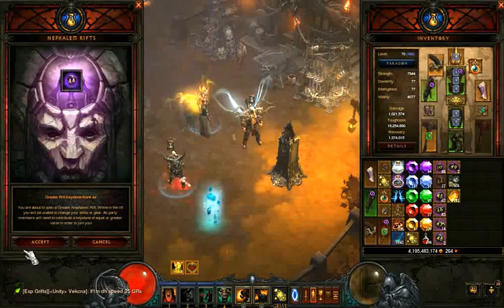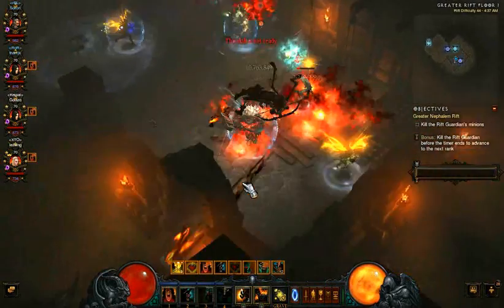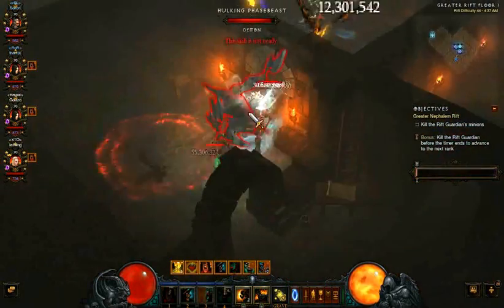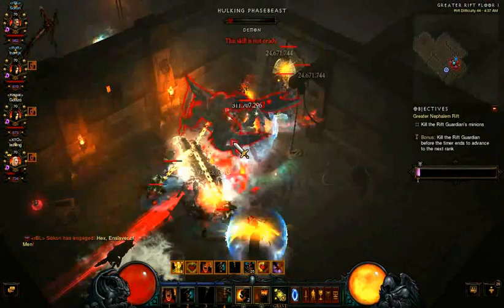2.1.2 | 2 dhs, sader + barb run GR 44's for exp+1%'s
Multitask your experience runs while doing 1% gem upgrades at the same time.  In these runs all characters are using 1 exp item to get an exp bonus while still running fast and efficient.  Some groups are doing these runs well into the 50's.